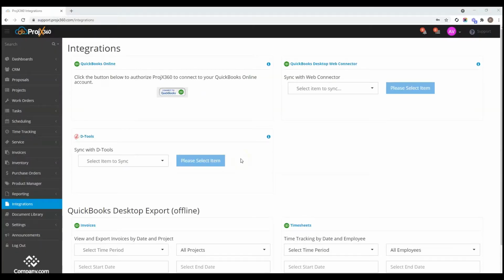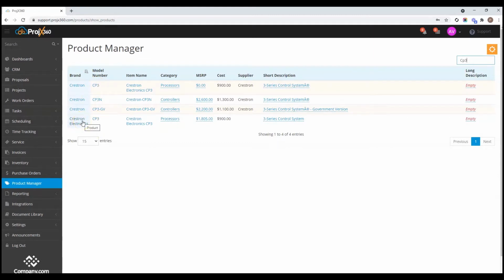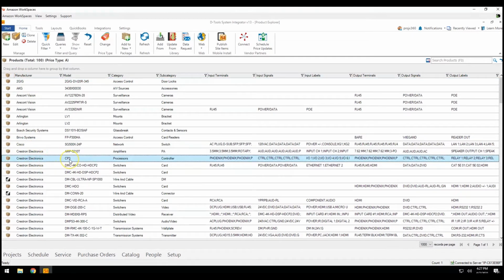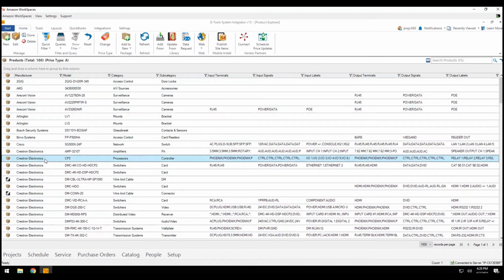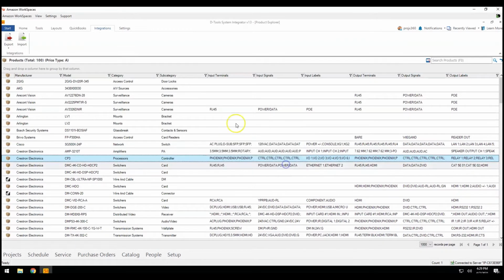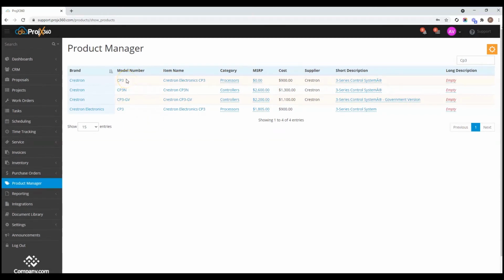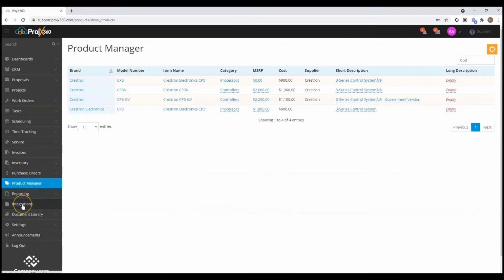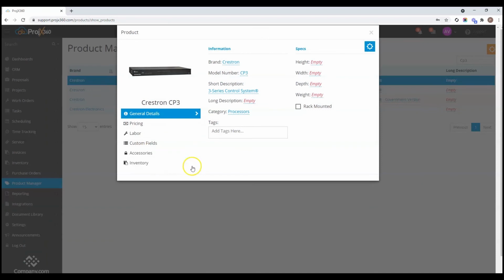D Tools Product Sync Export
This video will cover D-Tools product sync and export.